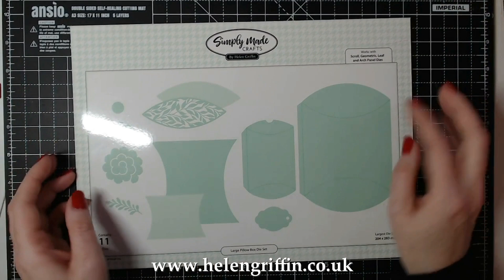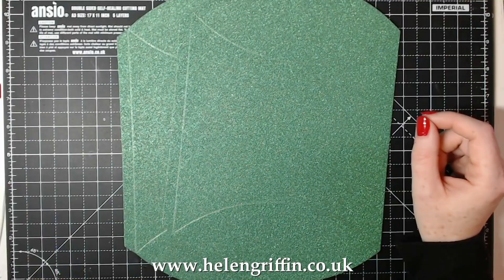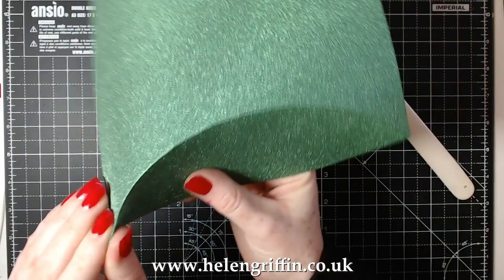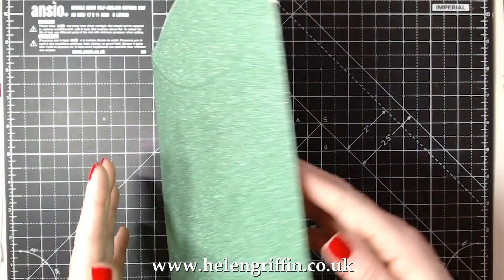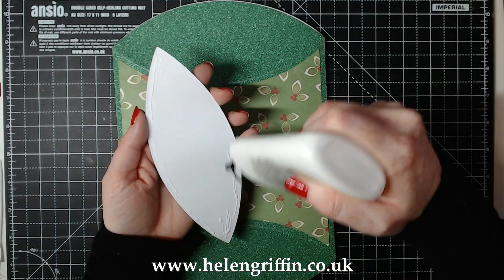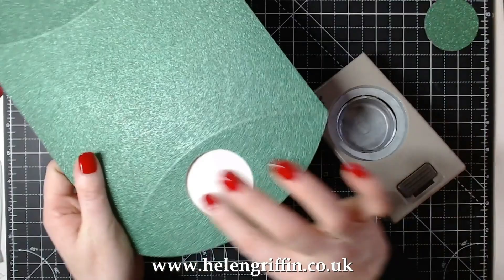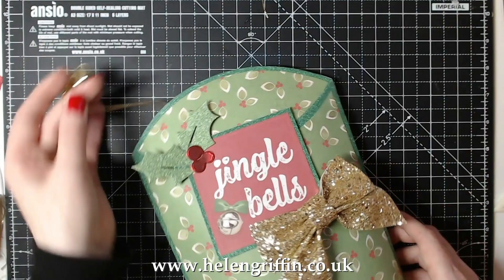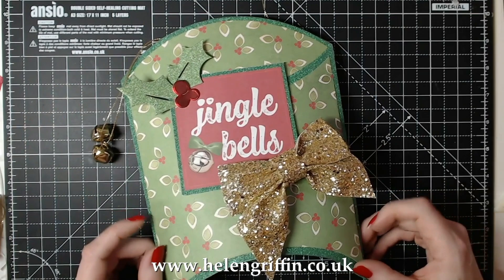Simply Made Crafts Large Pillow Box Tutorial By Helen Griffin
In this demonstration, Helen shows us how to create a festive guest room door hanger gift box, using the Large Pillow Box die set from her Special Occasions collection. An alternative from the Christmas stocking, personalise your gift boxes for your guests, not with just what you put in the box but with what you on the outside of the box.

This die set is ideal for party favours to small gifts for family and friends. Complete with decorative panel dies and 3D Flower die this pillow box will certainly make people smile!

Designed to work perfectly with the Simply Made Crafts Geometric, Arch, Leaf & Scroll Panel Die Sets from the Celebration Collection, decorating your Pillow Box couldn't be easier.  Perfect for papercrafting, die-cutting, Christmas crafting & 3D makes.